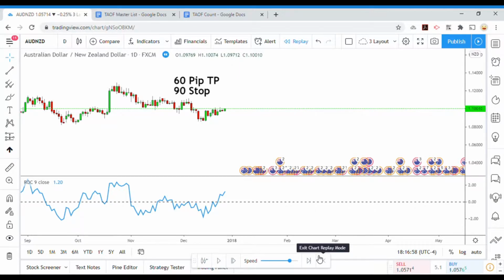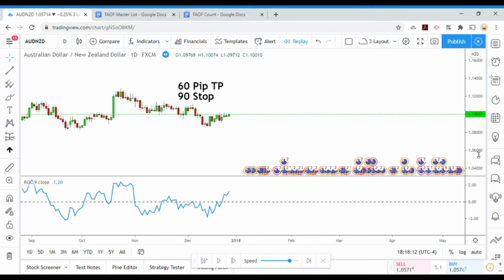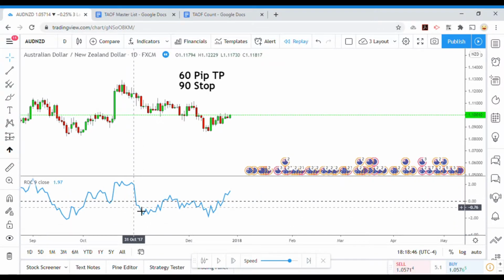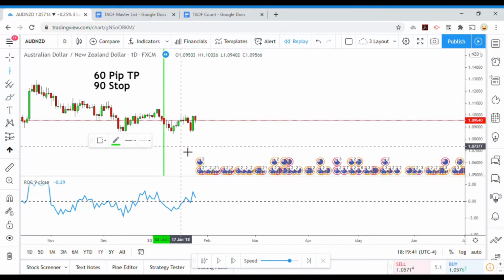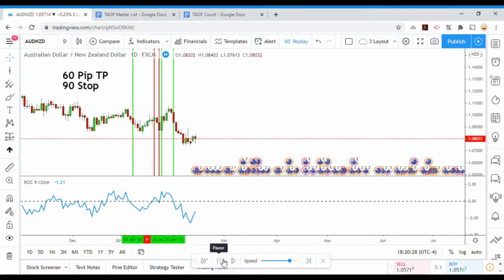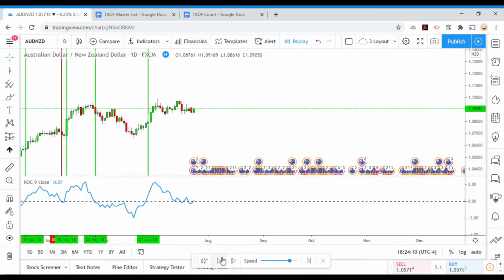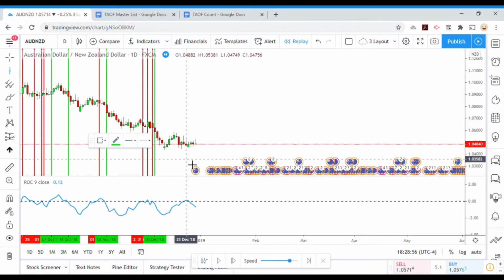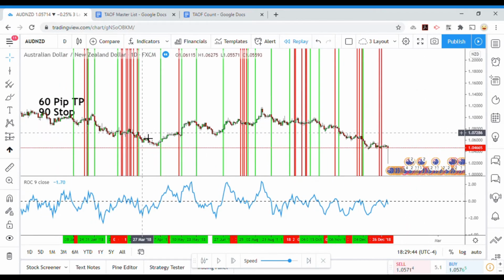Rate of Change Indicator Testing | Forex Indicators for Beginners